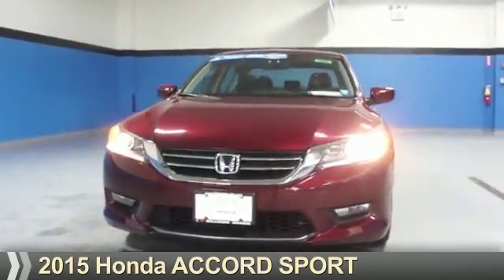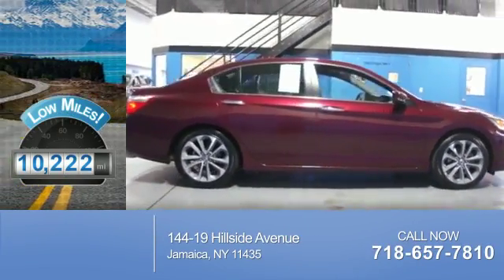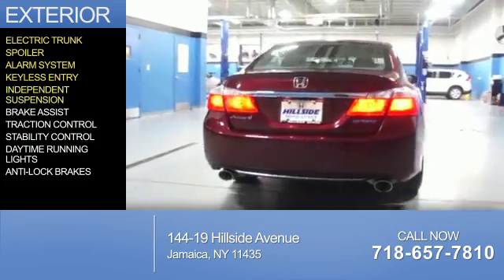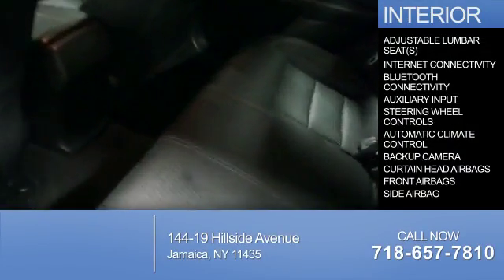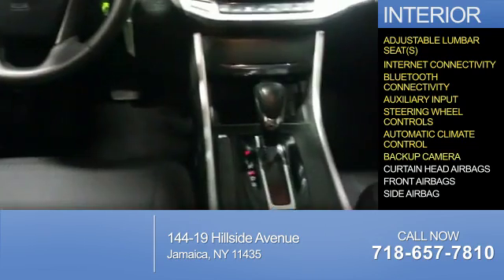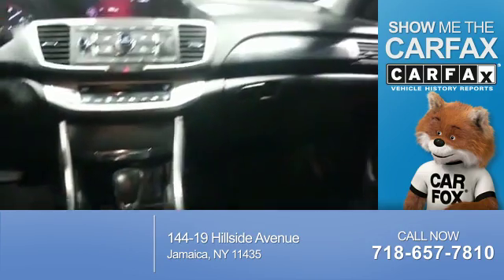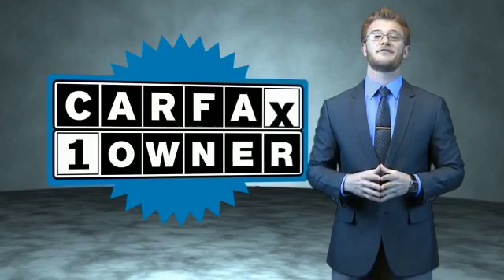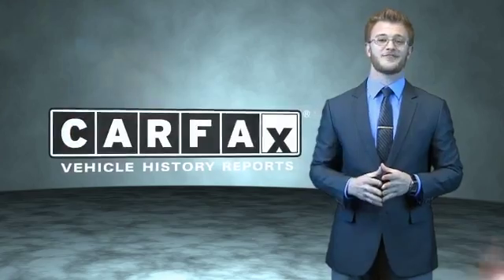2015 Honda Accord U255769 - Jamaica NY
Phone:
Year: 2015
Make: Honda
Model: Accord
Trim: Sport
Engine: 2.4 liter 4 Cylindercylinder FWD
Transmission: CVT
Color: Basque Red Pearl Ii
Mileage: 10222
Address:
144-19 Hillside Avenue
VIN:1HGCR2F56FA123615